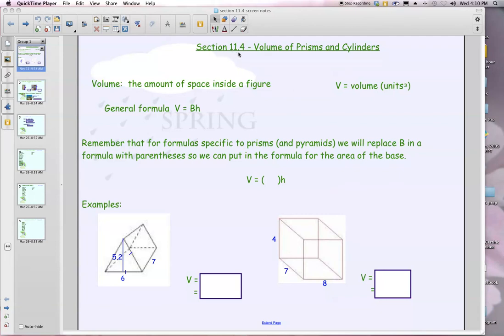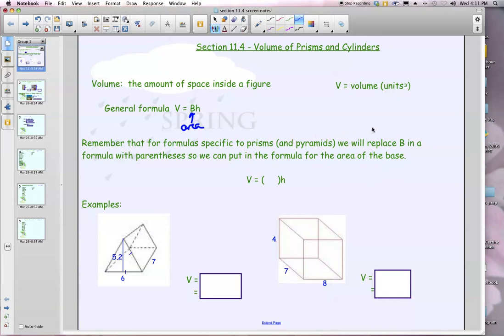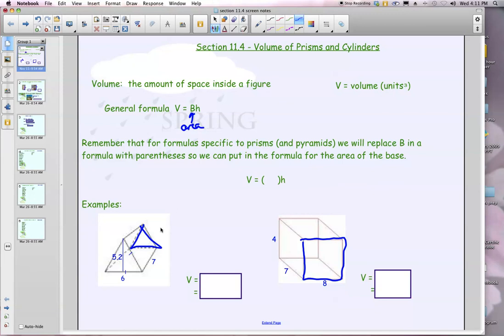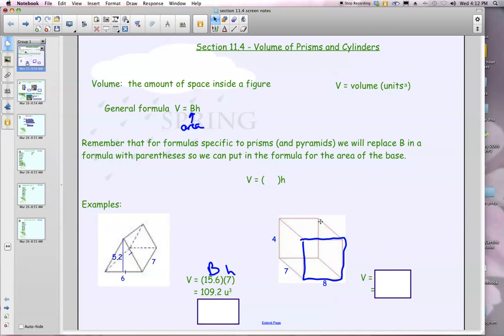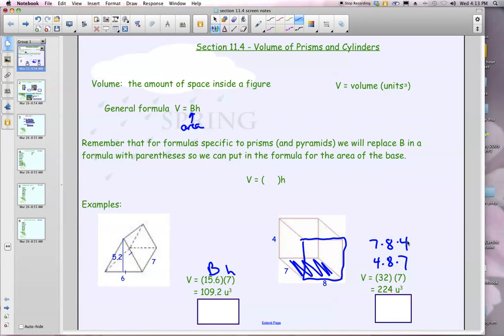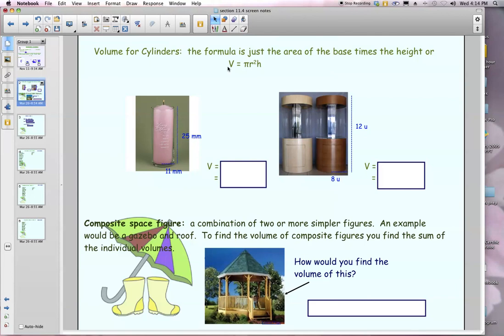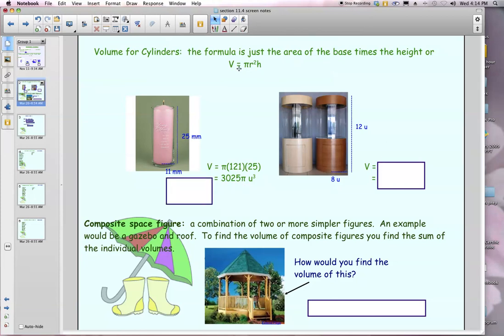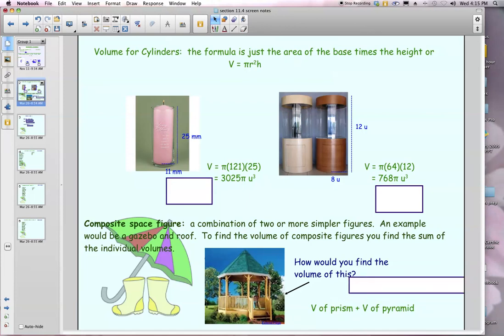section 114 screen notes